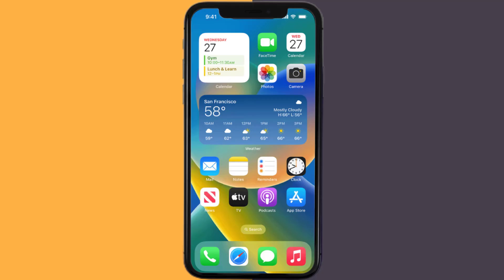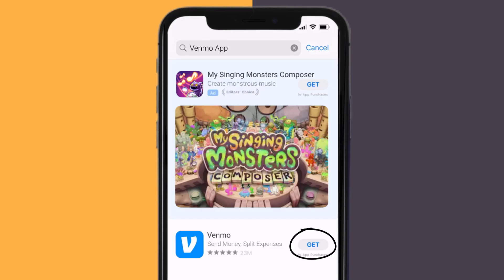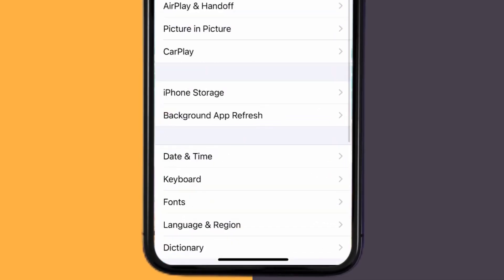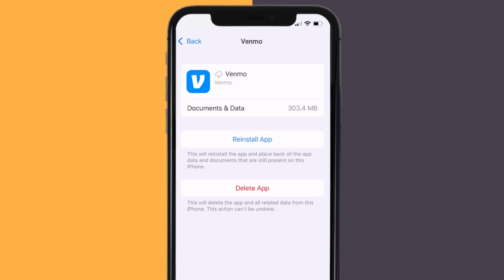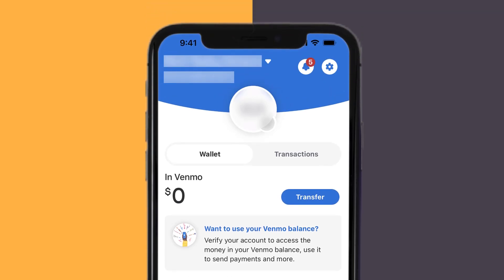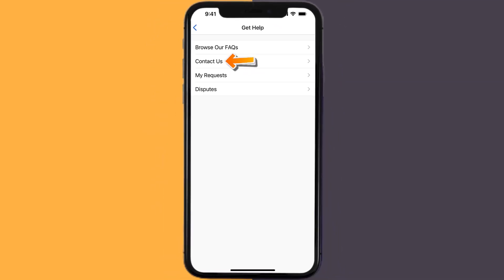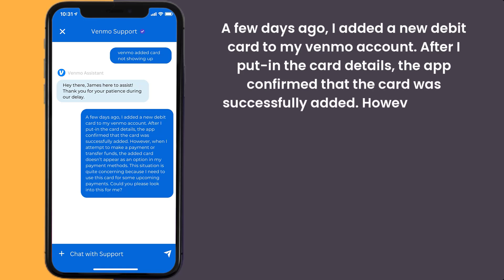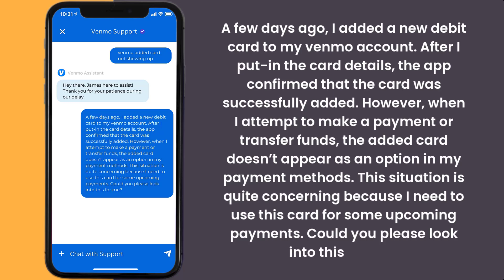Venmo Added Card Not Showing Up: How to Fix Venmo Added Card Not Showing Up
In this video, I'll show you How to Fix Venmo Added Card Not Showing Up. This is the easiest and fastest way to Fix Venmo Added Card Not Showing Up. Make sure you watch until the end of this video to find out How to Fix Venmo Added Card Not Showing Up on Android and iPhone. These methods work on Android as well as iOS 11, iOS 12, iOS 13, iOS 15 and iOS 16. Hope you enjoy!

Video Parts:
00:00 Intro: How to Fix Venmo Added Card Not Showing Up
Solution 1: 00:07
Solution 2: 00:26
Solution 3: 00:53
Outro: 01:56

Topics Covered:
Bytes Media
how to
Venmo Added Card Not Showing Up
How to Fix Venmo Added Card Not Showing Up
why isn't venmo adding my card
why won't venmo let me add my card
why can't my card be added to venmo
why can't i add card to venmo
venmo adding card error
venmo card cannot be added
venmo issue adding card
venmo add card error
Venmo added card not showing up reddit
venmo won't let me add my debit card
Venmo customer service
venmo